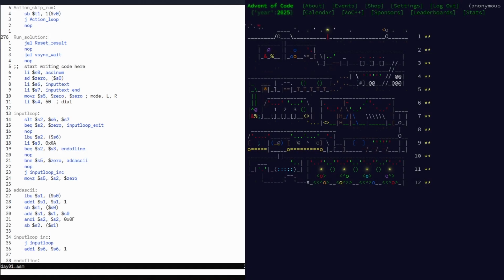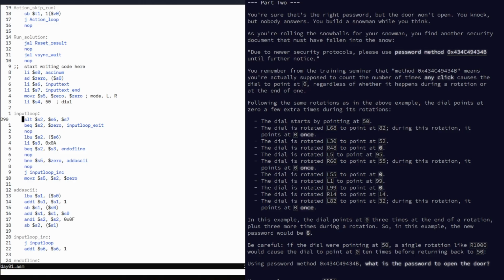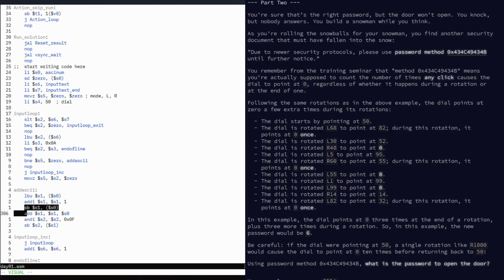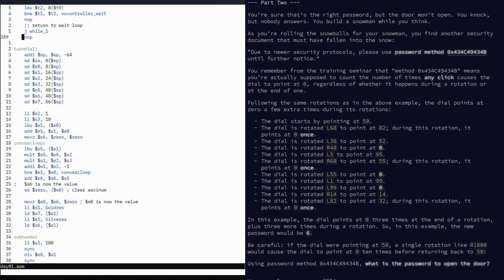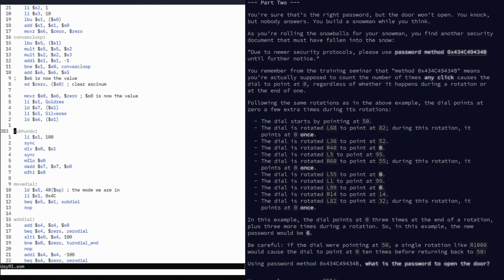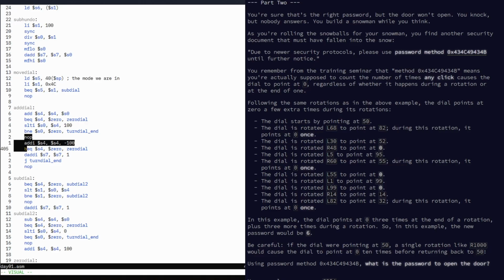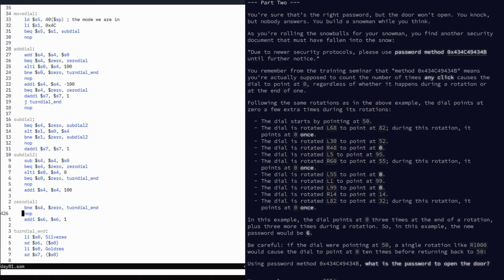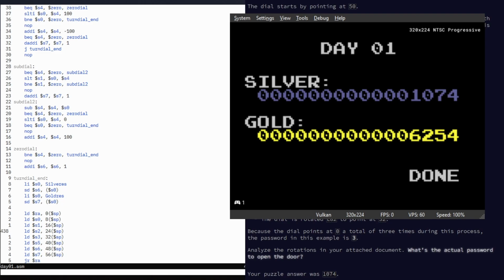Day 01 Secret Entrance Advent of Code 2025 in MIPS ASM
Day 01 solution for Advent of Code 2025 in MIPS assembly for the PS2.